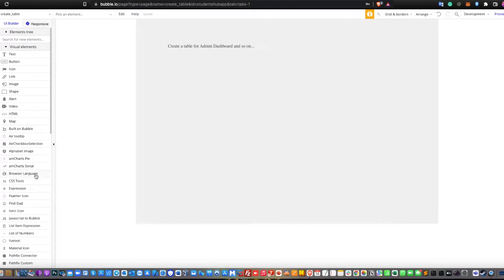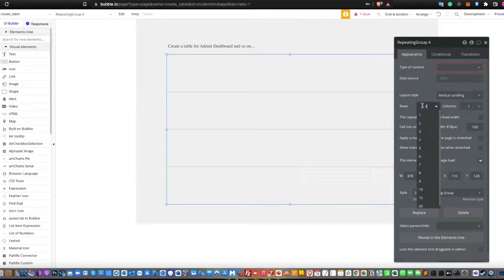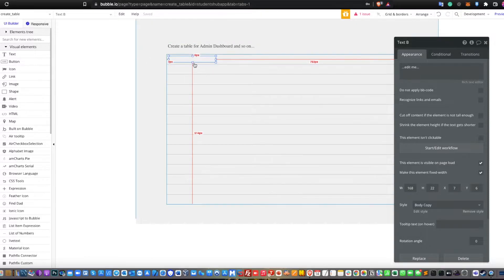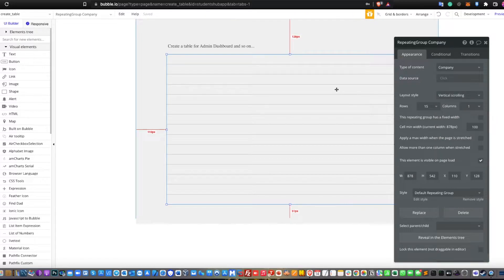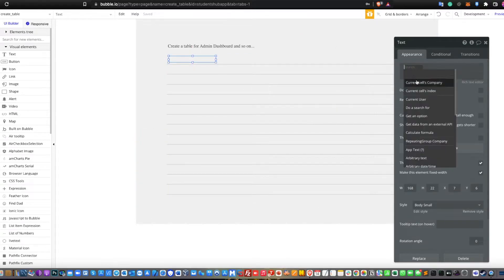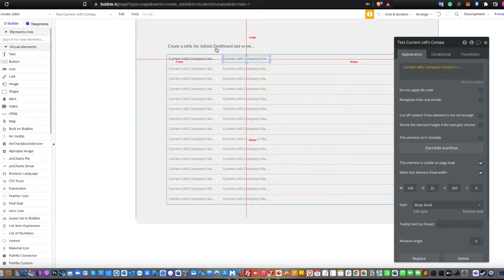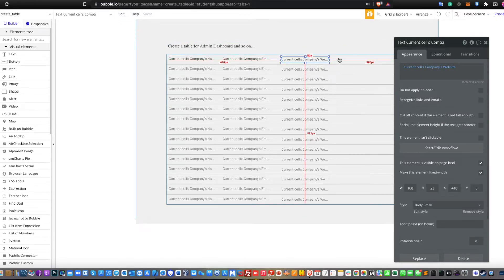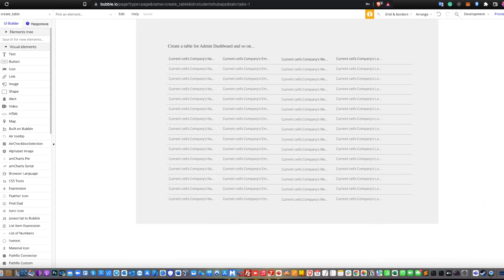How to create a Table like Admin Dashboard on Bubble.io [Tutorial]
How to create an Admin Dashboard Table with Bubble.io